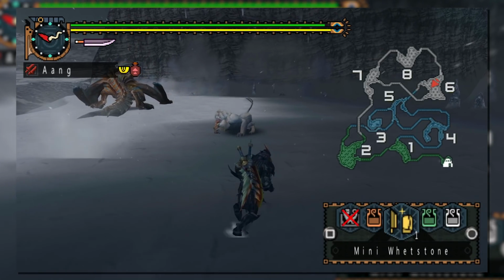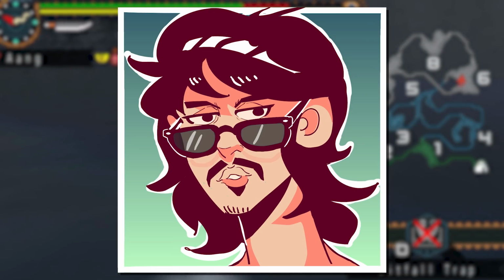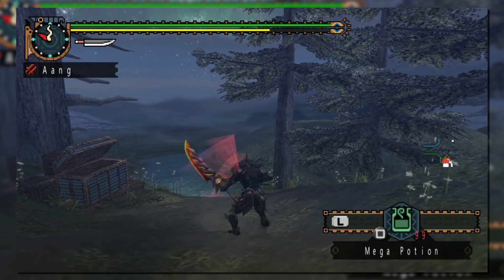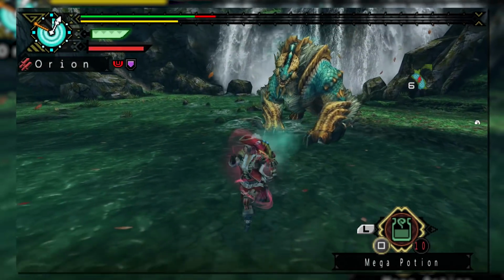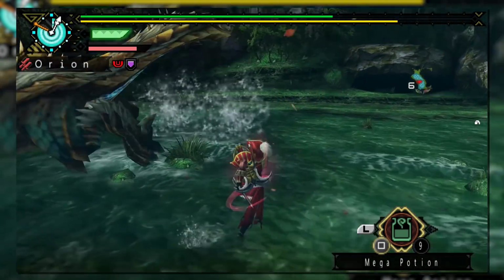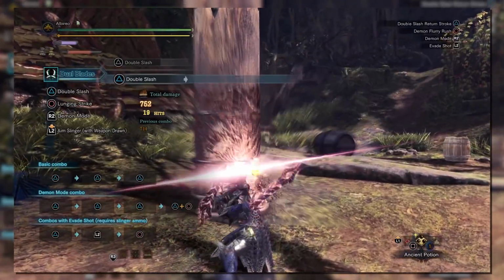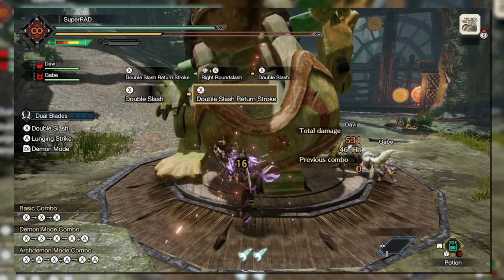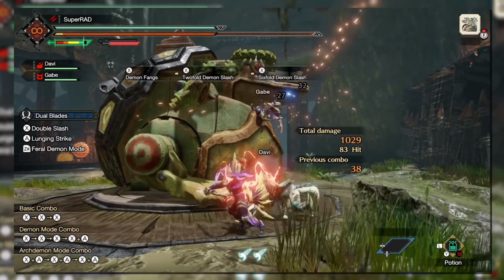History of Monster Hunter | The Dual Blades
Install Raid for Free ✅ IOS ✅ ANDROID ✅ PC and get a special starter pack 💥 Available only for the next 30 days